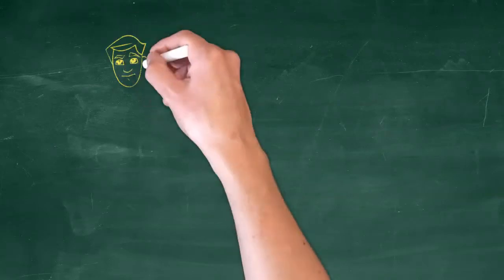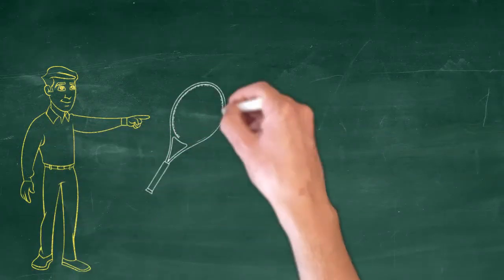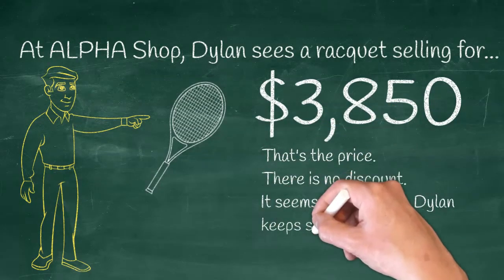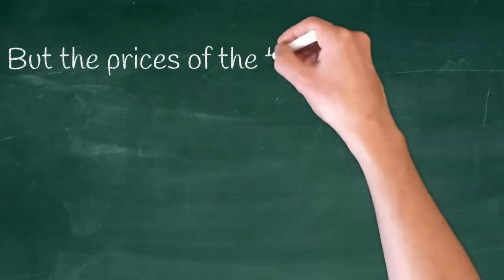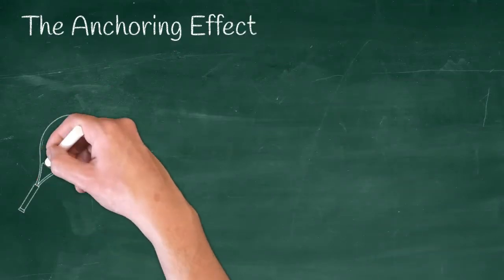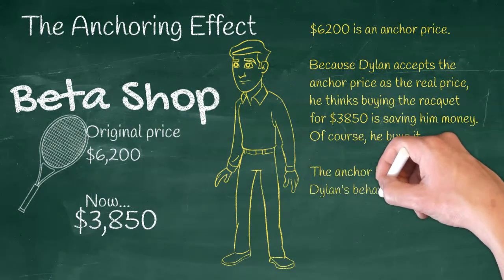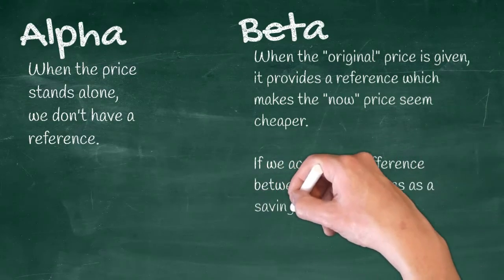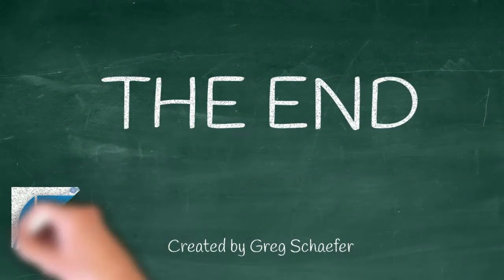Negotiation Skills Series - Anchoring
This video by Greg Schaefer covers the basic negotiation concept "Anchoring".